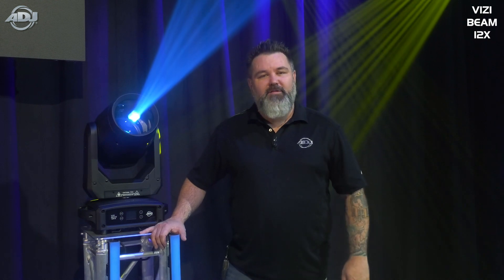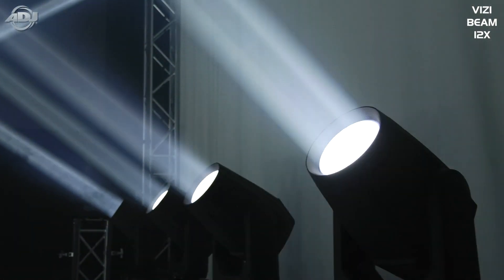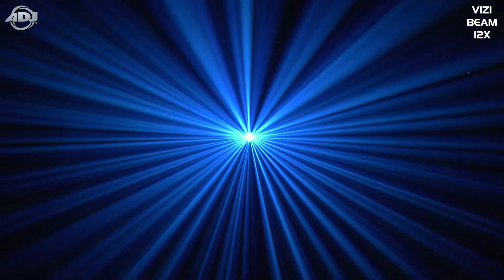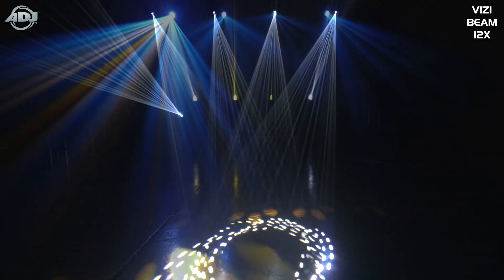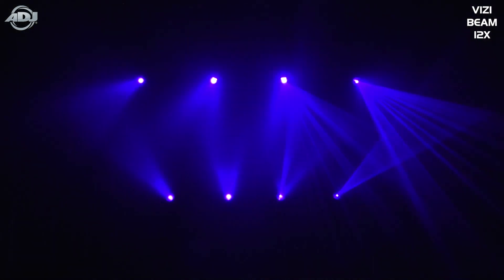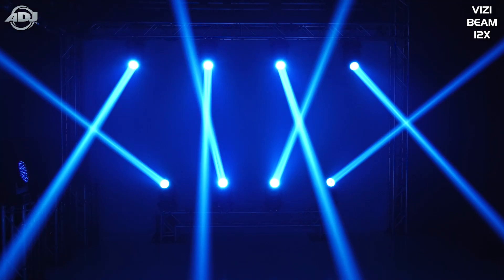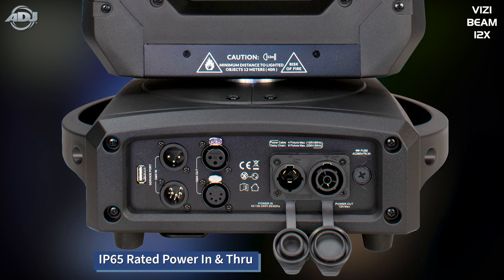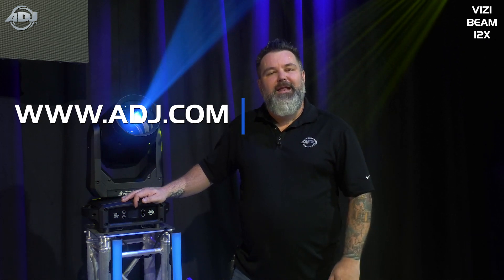ADJ Vizi Beam 12RX Features Video (with Mike Turner)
ADJ's Mike Turner discusses the features of the ADJ Vizi Beam 12RX.

The Vizi Beam 12RX is high powered beam moving head powered by the brilliant 260W Philips® Platinum 12R LL MSD Discharge Lamp (6,000 hr.). It produces a razor sharp 2-degree beam of light with motorized focus. It comes with 14 colors + open (with color indexing), 16 GOBOs + open (Including UV, CTO & CTB) with GOBO indexing, two rotating prisms and a frost filter for wash effects. To create breathtaking aerial effects, the Vizi Beam 12RX is fitted with two prism wheels - a 6 facet liner prism and a 24-facet circular prism.

The Vizi Beam 12RX offers 2 DMX modes (14 or 16 channels) and RDM control options. It has 3-pin and 5-pin DMX In/Out connections and IP65 power locking In/Out connection to daisy chain the power from one fixture to the next. It has a color display with 4-button internal menu system, plus a USB service port to conveniently update the fixture’s firmware.